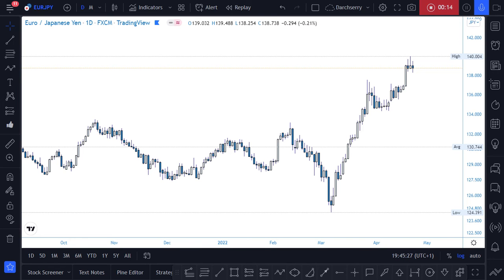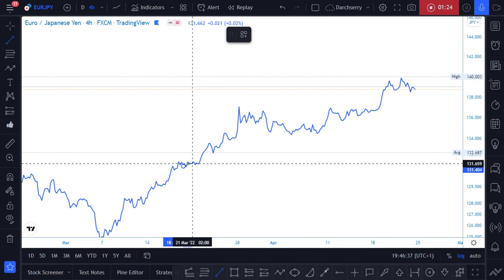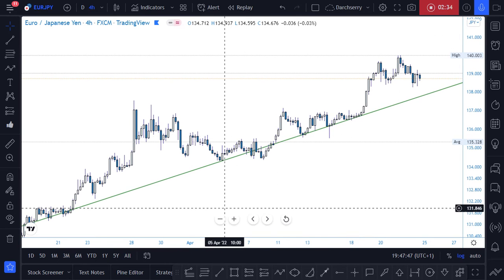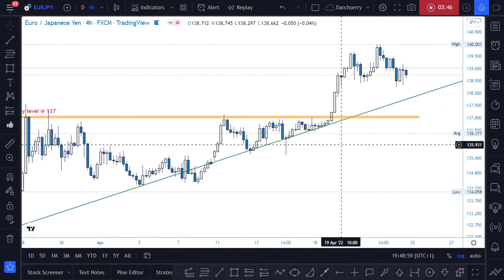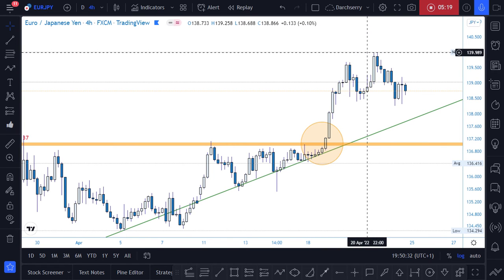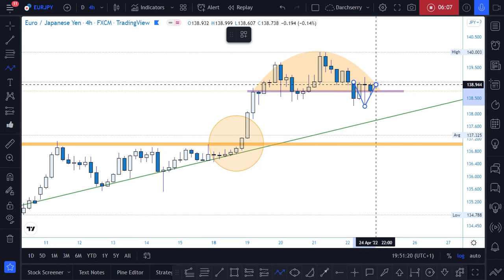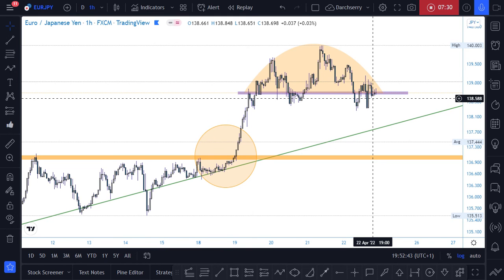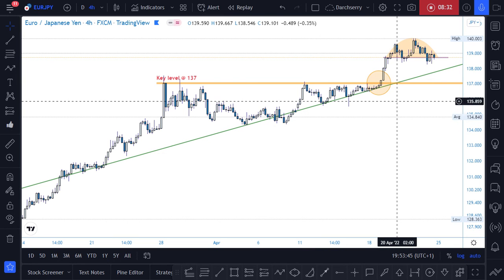EURJPY | New perspective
A breakout of the key level of the JPY137 area on the 19th of April 2022 appears to be a bullish signal. In this regard a bullish momentum shall be anticipated as we go into the new week should we witness a significant retest of key level.